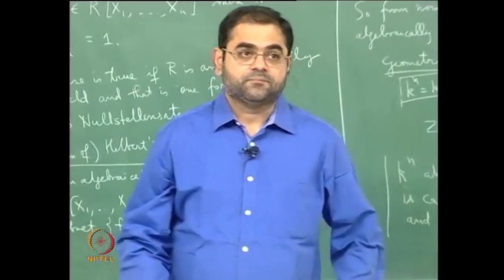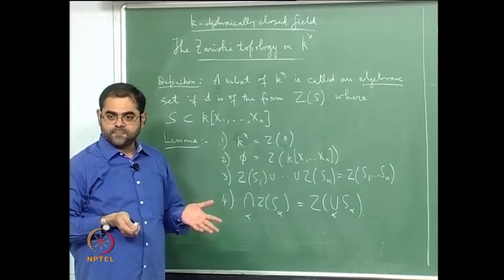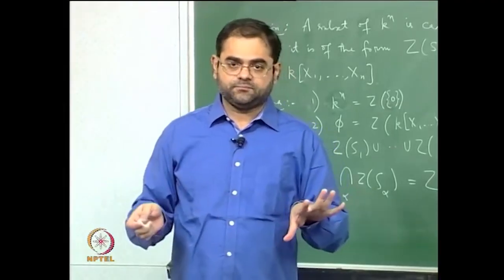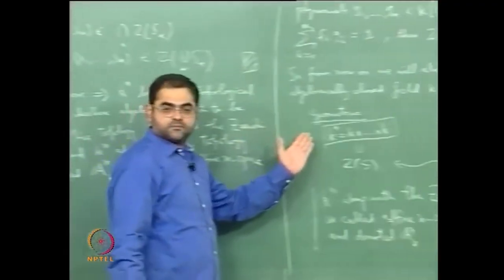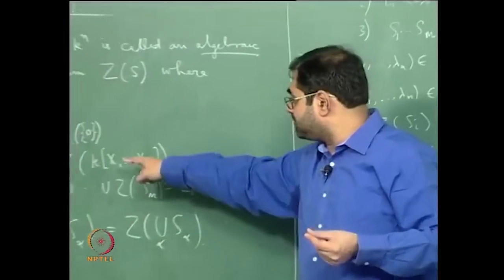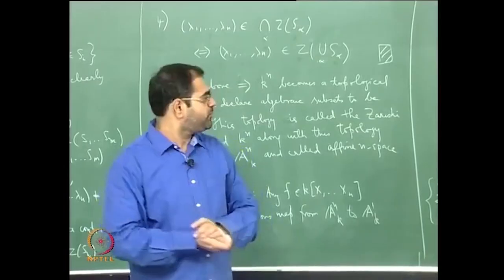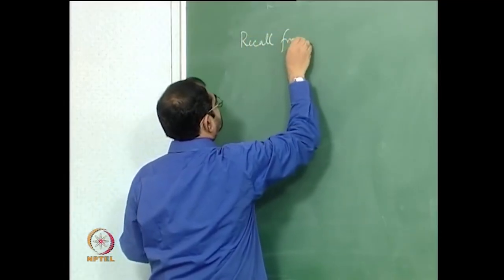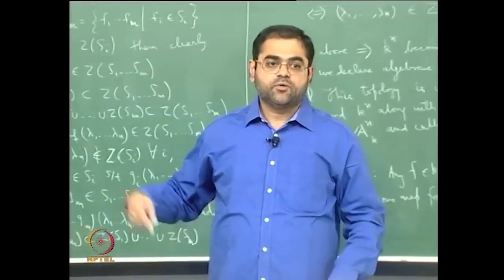The Zariski Topology and Affine Space